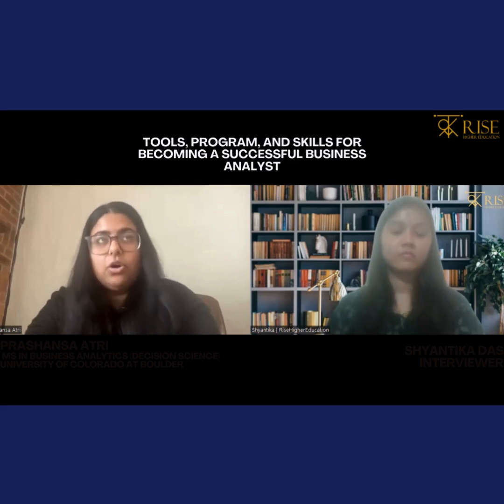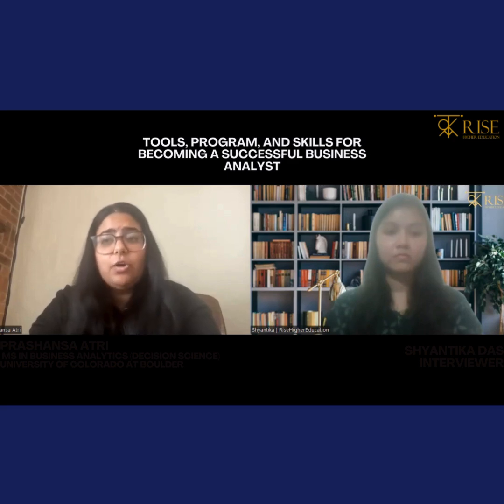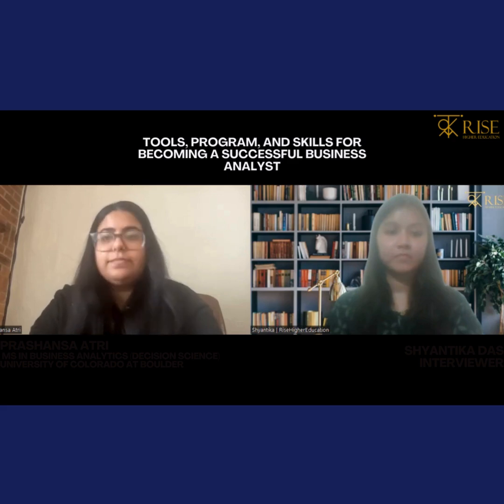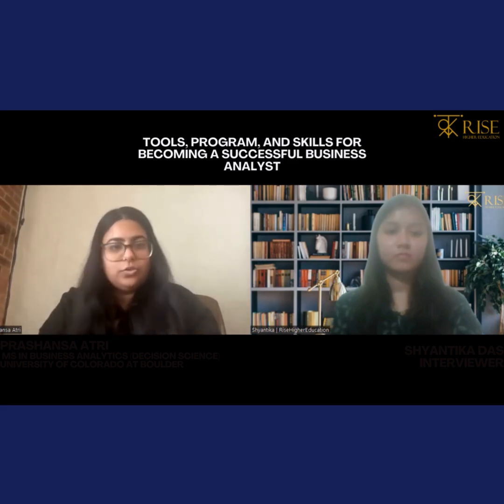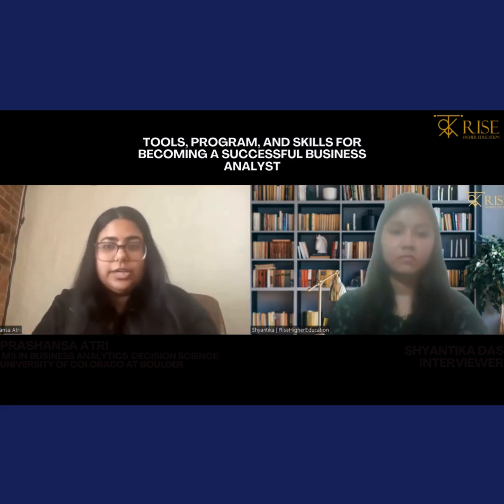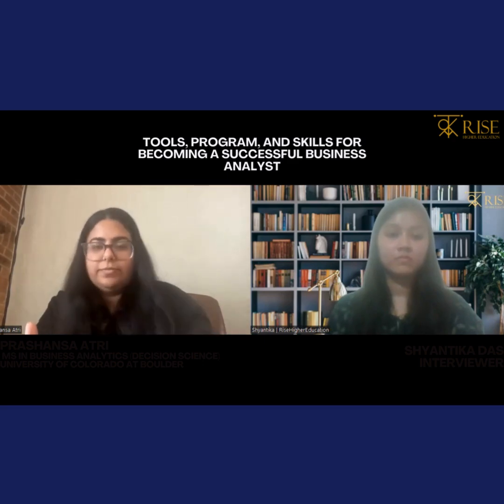Equip yourself with the right tools and skills for a thriving career in Business Analytics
Discover the essential tools, programs, and skills you need to succeed as a business analyst – straight from a graduate of Leeds Business School’s MS Business Analytics program.